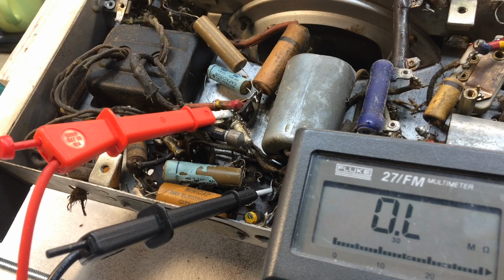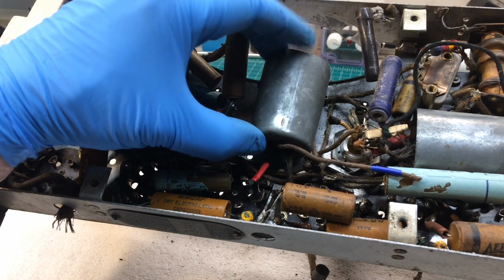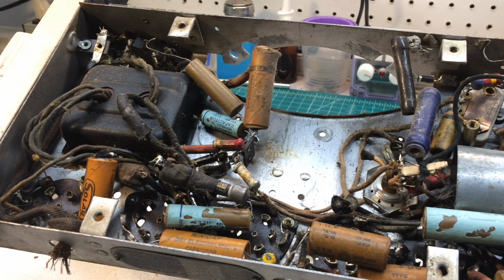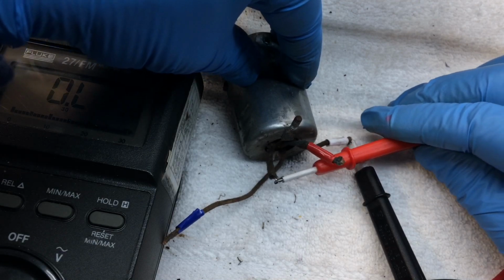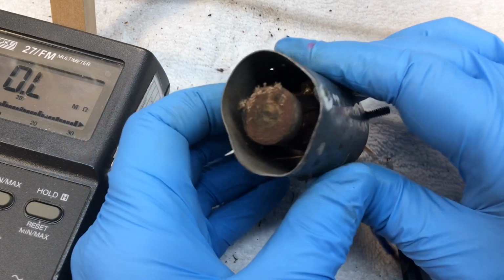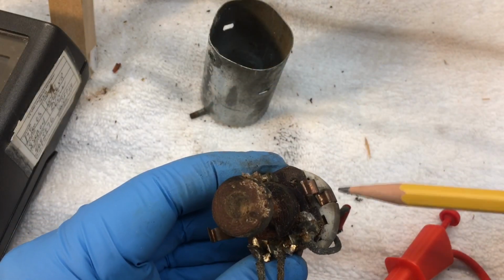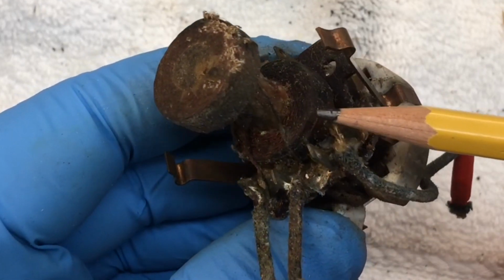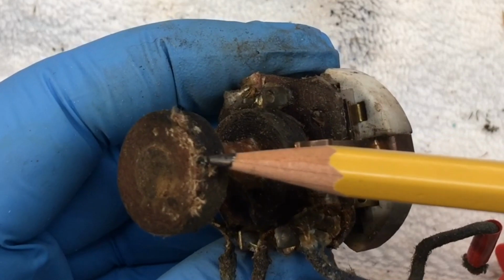Zenith 707 - I.F. Transformer Damage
The 2nd I.F. Transformer is damaged and a repair attempt if forthcoming.